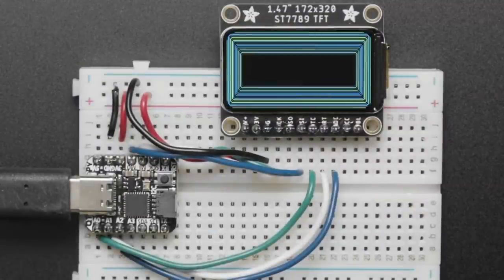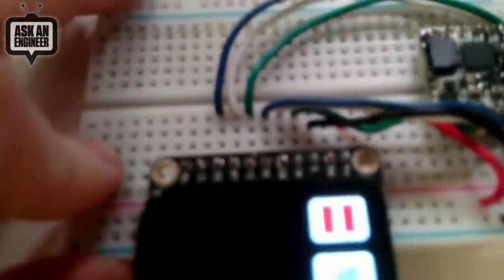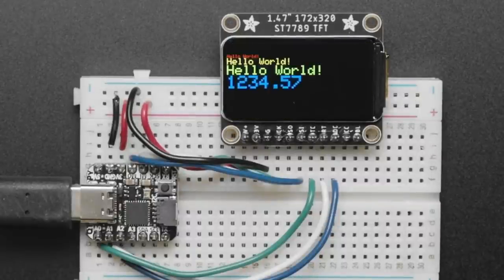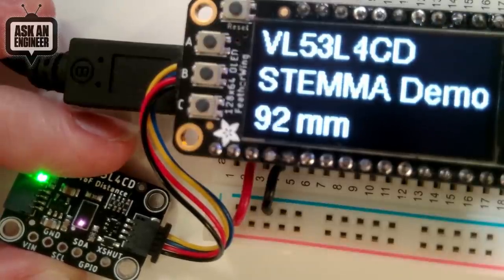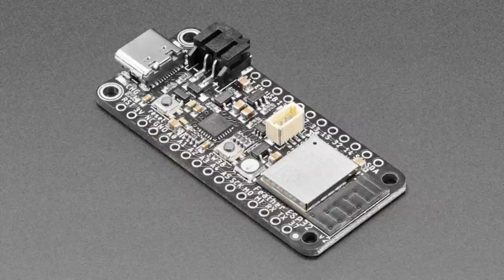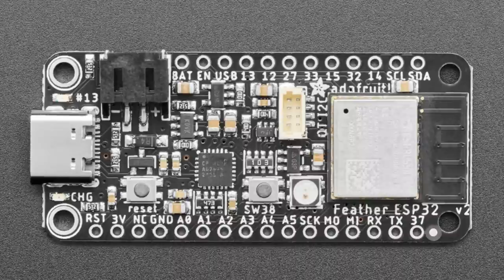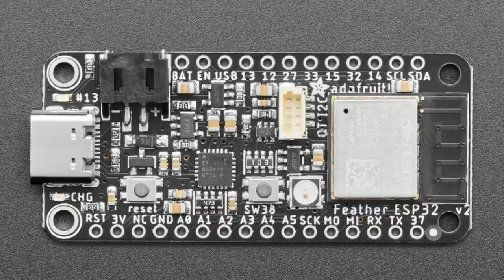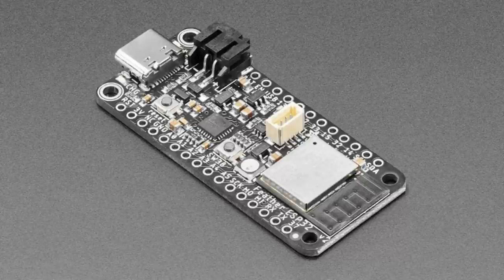New Products 2/23/22 Feat. Adafruit ESP32 Feather V2 - 8MB Flash + 2 MB PSRAM - STEMMA QT!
26-pin 1mm pitch FPC Flex Cable - 20cm long (0:10)

Adafruit 1.47" 320x172 Round Rectangle Color IPS TFT Display - ST7789
(0:30)

Adafruit VL53L4CD Time of Flight Distance Sensor - ~1 to 1300mm -

Adafruit ESP32 Feather V2 - 8MB Flash + 2 MB PSRAM - STEMMA QT (5:07)